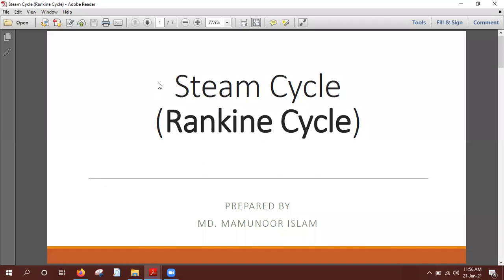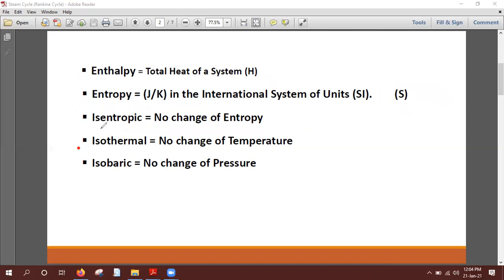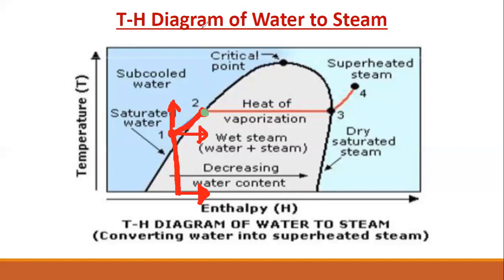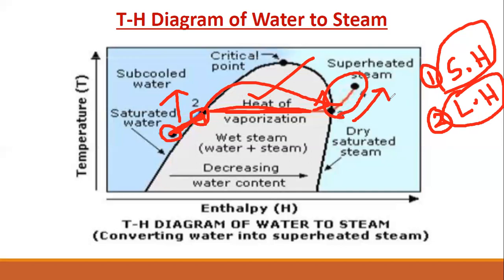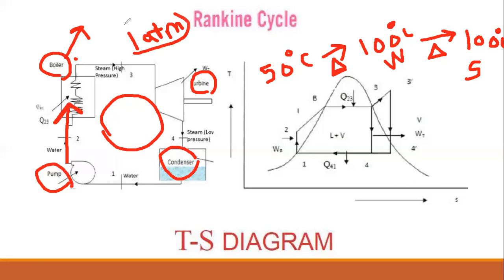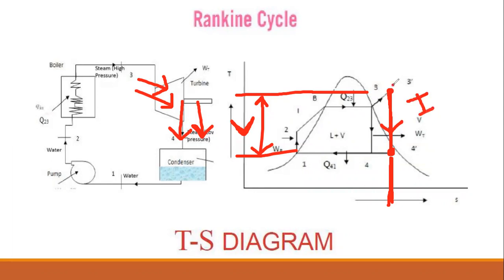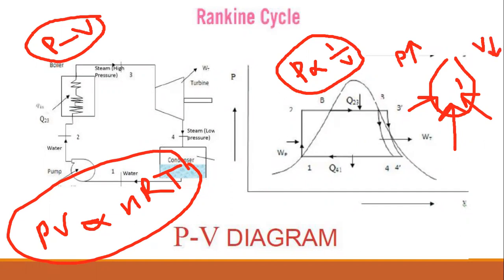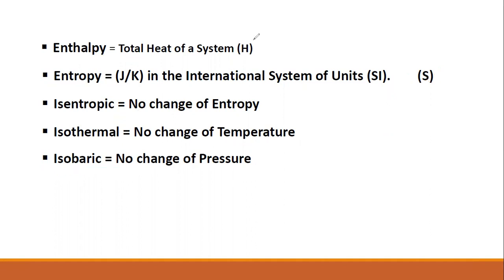MECH-CLASS-04:RANKING CYCLE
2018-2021